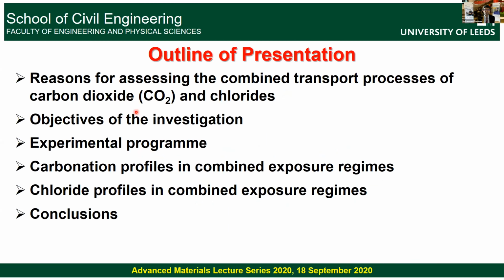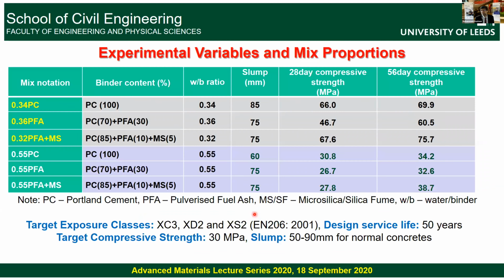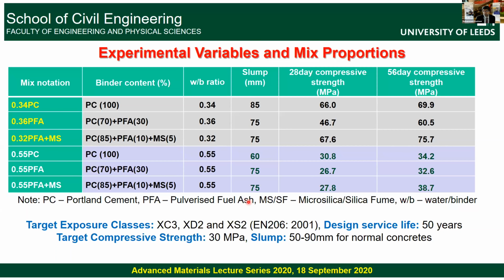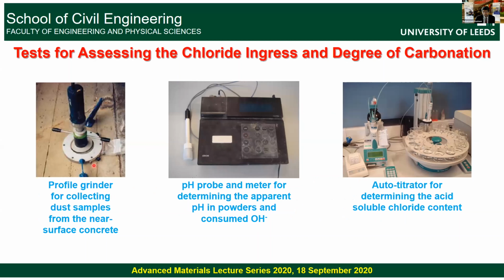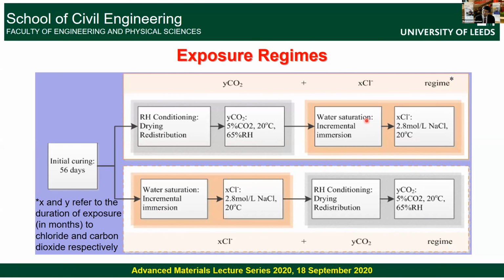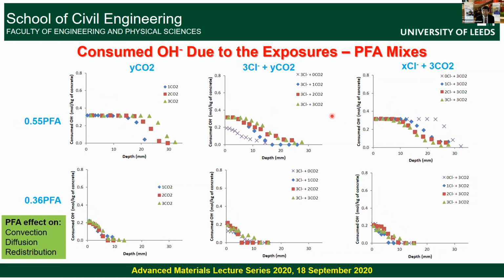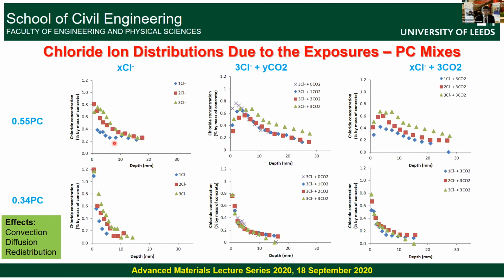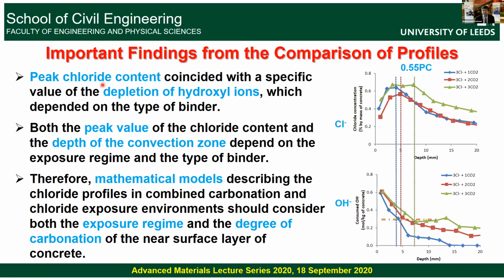Multiphase Transport Processes of the Near-surface Concrete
Full Title: Multiphase Transport Processes of the Near-surface Concrete under Combined Carbonation-Chloride Exposures

Abstract: In numerous service environments for concrete structures, there is a high probability for the occurrence of cyclic exposures to chloride ingress and carbonation. The design of reinforced concrete structures by considering single exposure environment may or may not be suitable for the cyclic exposure conditions. Therefore, the objective of this paper is to present results of a detailed investigation on the carbonation and chloride ingress under typical individual and combined exposures. The effect of the exposures was investigated by comparing the air permeability, chloride profiles as well as the consumption of hydroxyl ions (OH-). The latter was used to assess the change in concrete alkalinity during the different exposures.

      The results indicated that when chloride contaminated concrete is exposed to carbonation,    both the peak value of the chloride content and the extent (depth of penetration) of the redistribution of chlorides were related to the degree of carbonation and the type of binder. Similarly, when carbonated concretes were exposed to chlorides, there was the increased penetration of chlorides  much deeper into the concrete, due to the possible presence of carbonation induced microcracking in the near-surface region. There existed complex interactions between carbonation profile and  chloride profile for the combined exposure regimes, and these depended on the type of binder and the exposure combinations. It is recommended that these effects are taken into service life models for improving the service life prediction of concrete structures exposed to combined exposures to chlorides and carbonation. Further, it was found that the resistance alone is not sensitive enough to assess both the carbonation process and the chloride ingress in concretes exposed to combined exposure regimes.